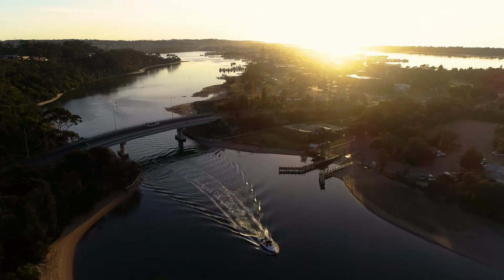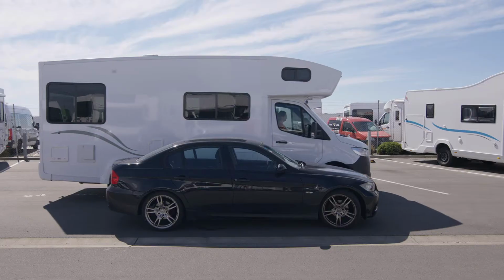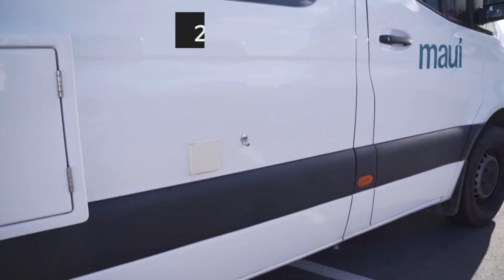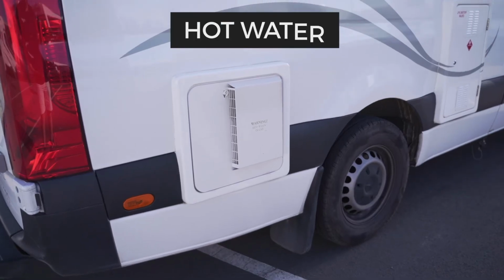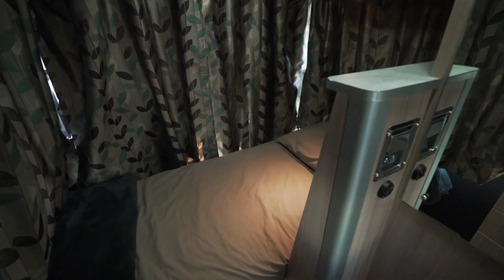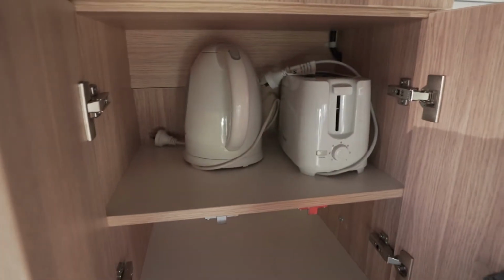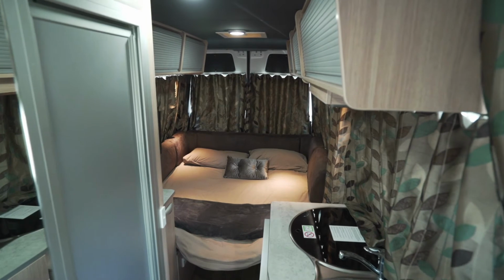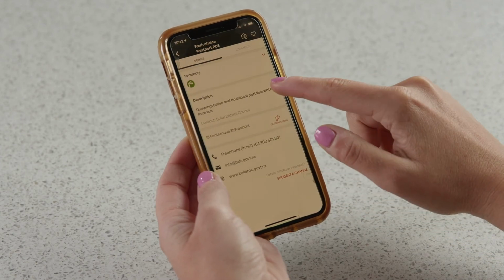3BTS_Camper 9